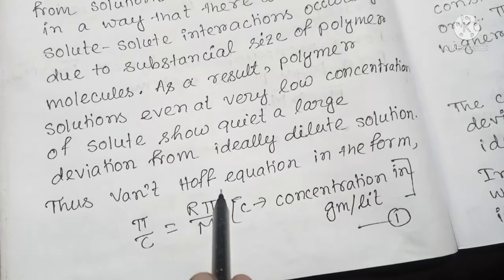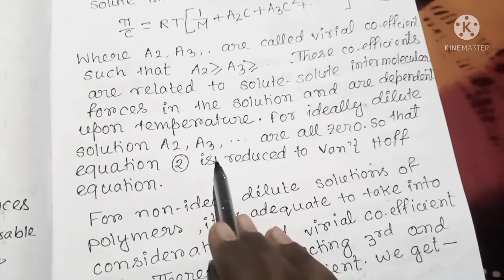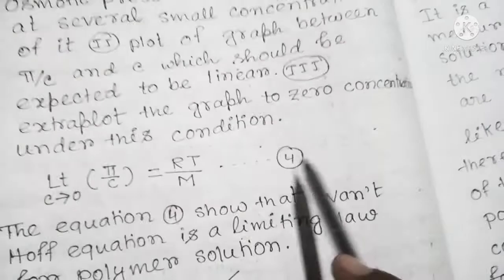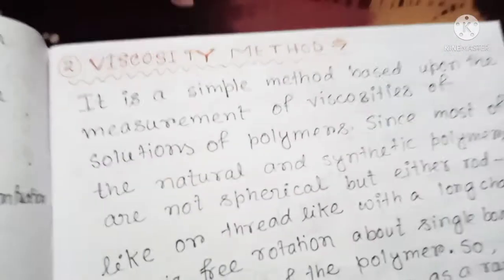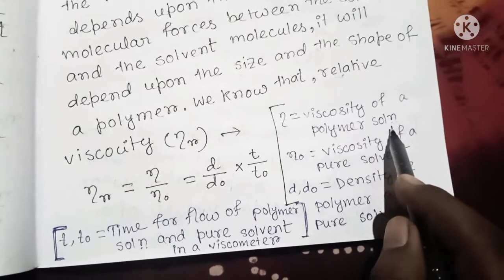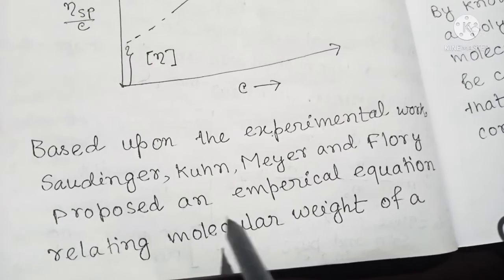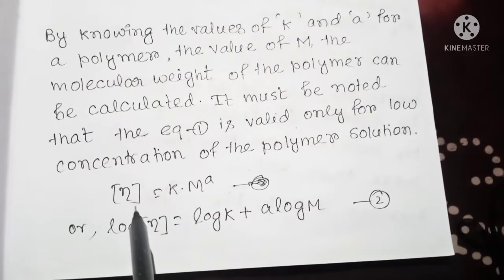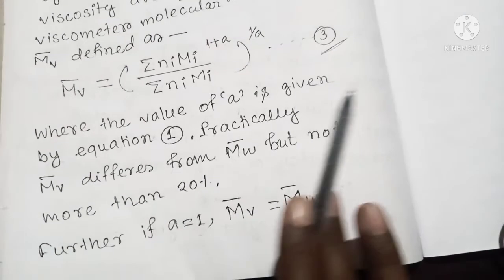POLYMER//Determination of Molecular weight//Osmotic Pressure Method//Viscosity Method..